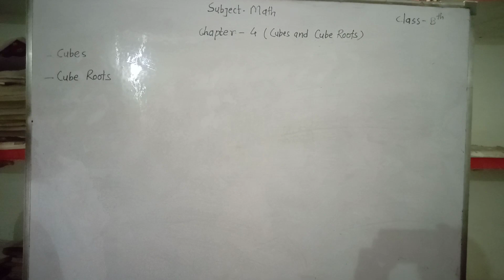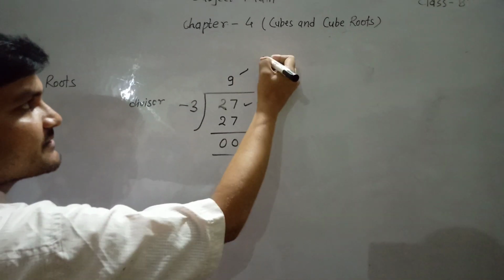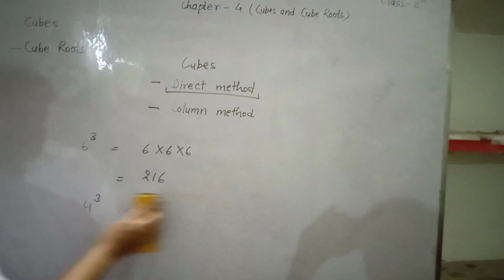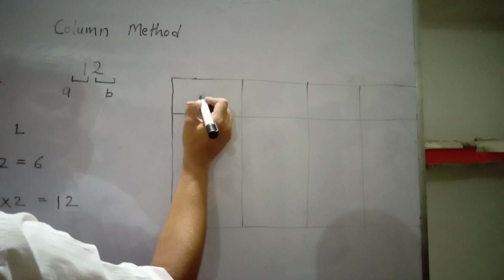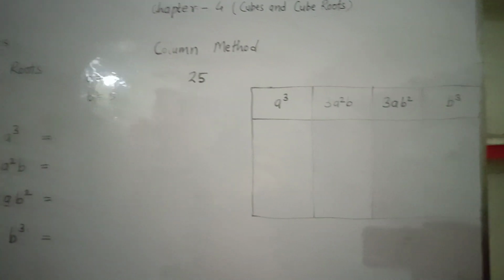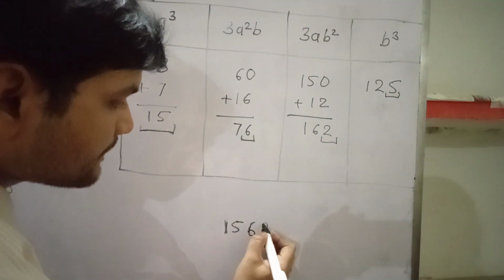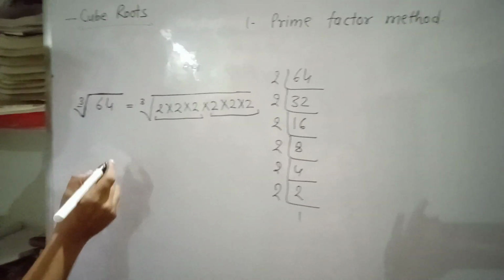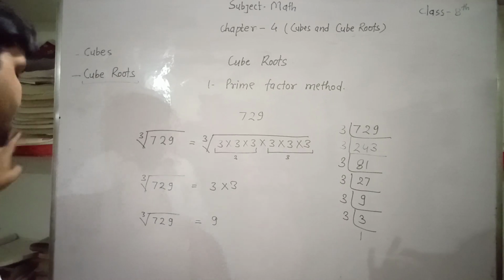Class - 8, Chapter - 4, Cube & Cube Roots, Complete Chapter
Definition of Cubes with examples,
Definition of Cube Roots with examples,
Method for finding the Cubes of the numbers,

Direct Method for finding the Cubes of the numbers,
Column Method for finding the Cubes of the numbers,

Method for finding the Cube Roots of the numbers,
Prime factor method for finding the Cube roots of the numbers,
Best method for finding the Cube roots of the numbers,
how can we find the Cube roots of the numbers,
how can we find the Cubes of the numbers,

two method for finding the Cubes of the numbers,
Cubes, Cube roots, Cube roots of the numbers, method for Cube roots,
Cube of the numbers, method for Cubes,